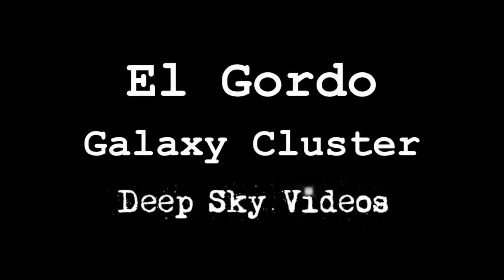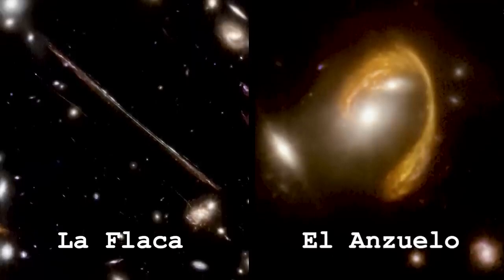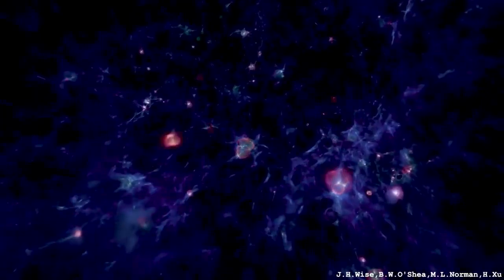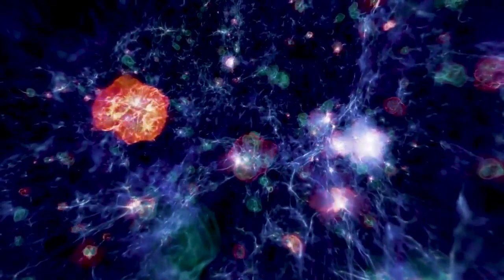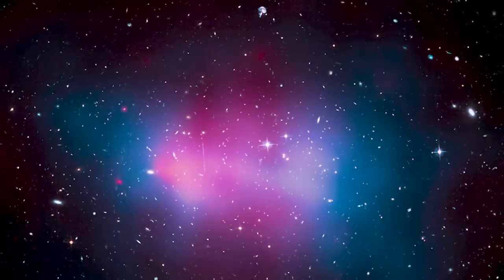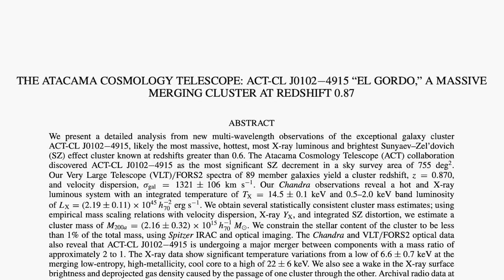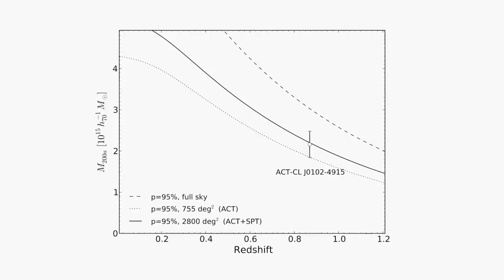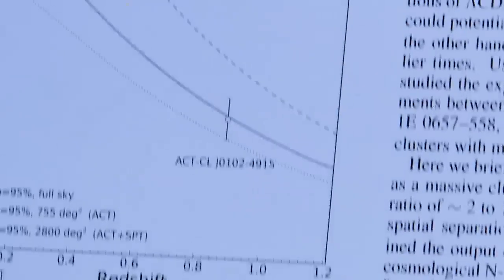El Gordo The Fat One Galaxy Cluster Deep Sky Videos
Professor Meghan Gray discusses the immense galaxy cluster El Gordo (The Fat One), also known less catchily as ACT-CL J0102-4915.

The Atacama Cosmology Telescope: ACT-CL J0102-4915 "El Gordo," a Massive Merging Cluster at Redshift 0.87

JWST's PEARLS: A new lens model for ACT-CL J0102−4915, "El Gordo," and the first red supergiant star at cosmological distances discovered by JWST

Head-to-Toe Measurement of El Gordo: Improved Analysis of the Galaxy Cluster ACT-CL J0102–4915 with New Wide-field Hubble Space Telescope Imaging Data

PERIODICVIDEOS (chemistry videos):

periodicvideos
NUMBERPHILE (math videos) :
numberphile

deepskyvideos
deepskyvideos

 / deepskyvideos

Video by Brady Haran and James Hennessy
Transcript